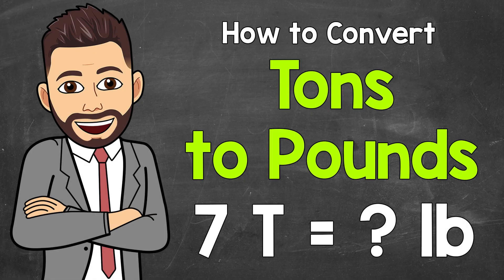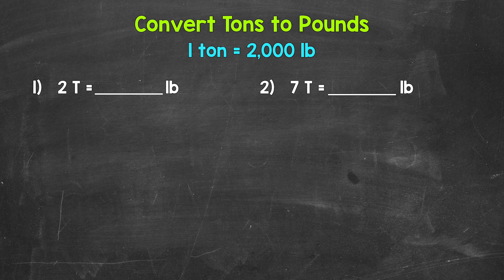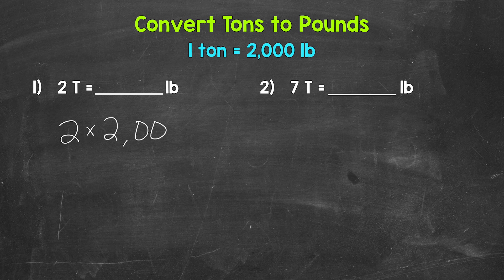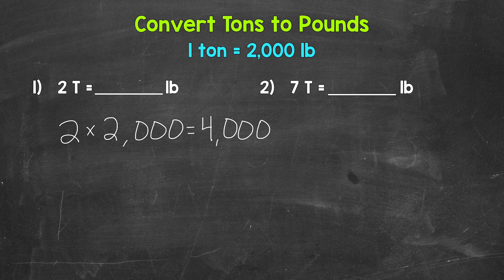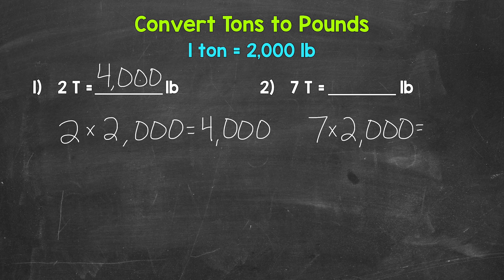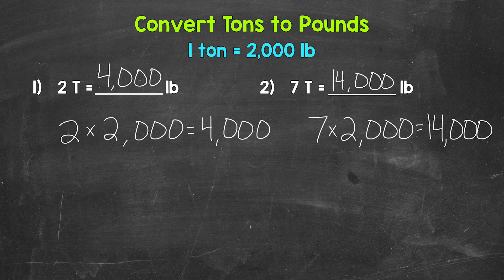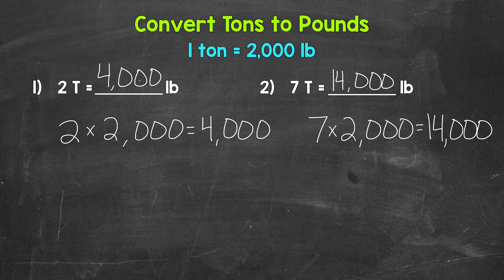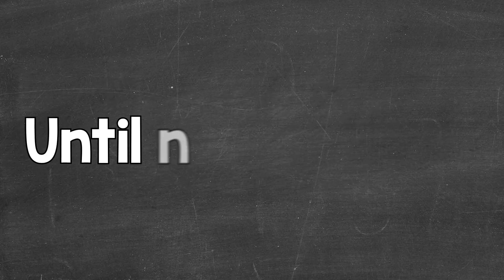How to Convert Tons to Pounds | Math with Mr. J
Welcome to How to Convert Tons to Pounds with Mr. J! Need help with converting tons to pounds? You're in the right place!

Whether you're just starting out, or need a quick refresher, this is the video for you if you're looking for help with how to convert tons to pounds. Mr. J will go through two examples of converting tons to pounds and explain the conversions step-by-step.

Hopefully this video is what you're looking for when it comes to converting tons to pounds.